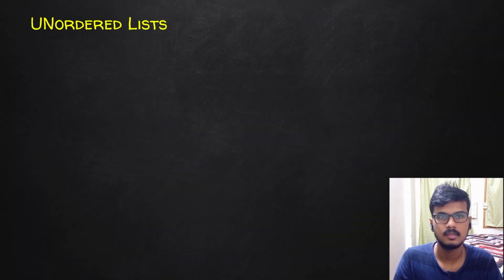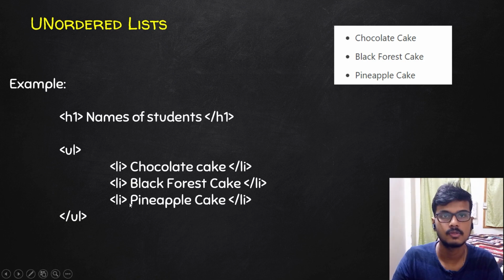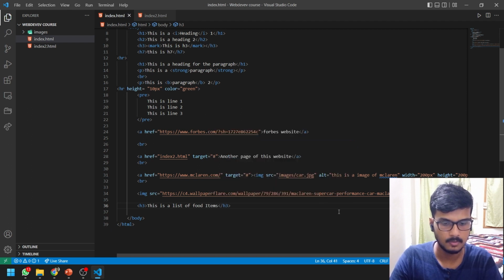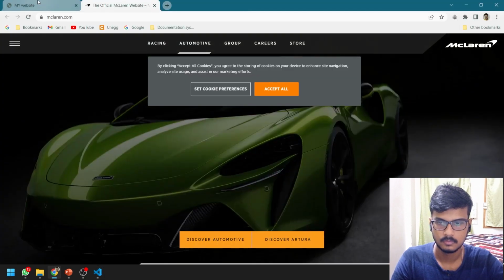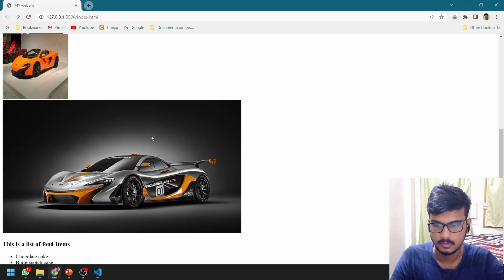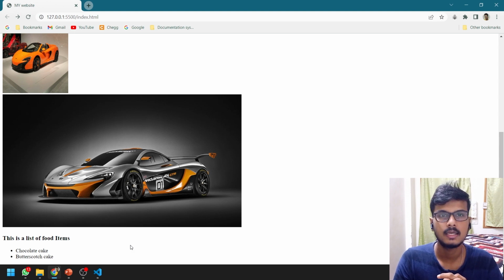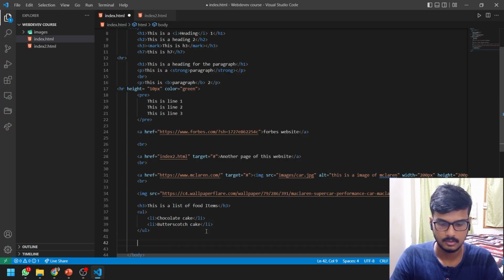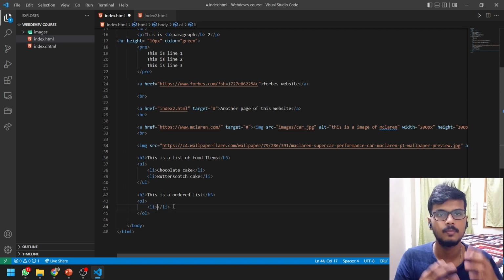HTML Essentials: Unpacking Ordered & Unordered Lists | Web Development #9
Welcome to the ninth episode of our "Web Development" series! In this educational installment, we delve into the world of HTML lists, uncovering the nuances of ordered and unordered lists. These fundamental components are crucial in organizing content and enhancing the structure of your web pages.

🔍 Video Highlights:

- **Ordered and Unordered Lists Explained**: Discover the significance of list elements in HTML. We’ll break down the differences and uses of ordered (ol) and unordered (ul) lists, providing a clear understanding of when and how to use each.
- **List Manipulation Techniques**: Learn how to style and manipulate lists for effective presentation. We’ll cover list item tags (li), nested lists, and customizing list styles with CSS.
- **Real-world Applications**: Engage with practical examples that showcase the application of lists in web design. From creating menus to organizing content, see how lists play a pivotal role in web development.

🎓 About the Series:
This video is part of our ongoing "Web Development" series, aimed at enhancing your skills in creating dynamic and interactive websites. Each episode builds upon the last, ensuring a comprehensive learning experience.

📌 Stay Tuned:
Join us in mastering web development and elevating your coding prowess to the next level!